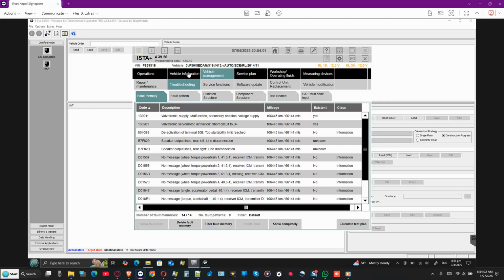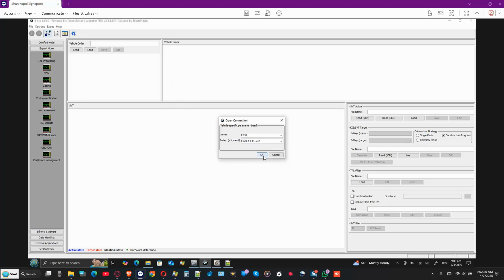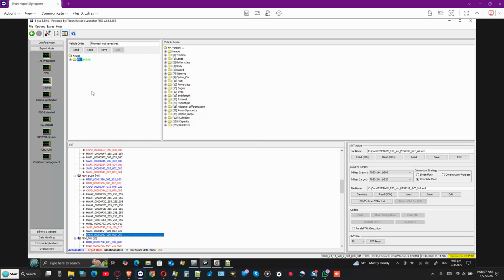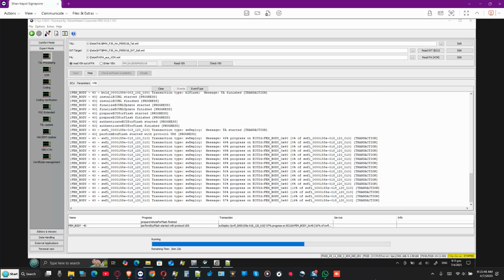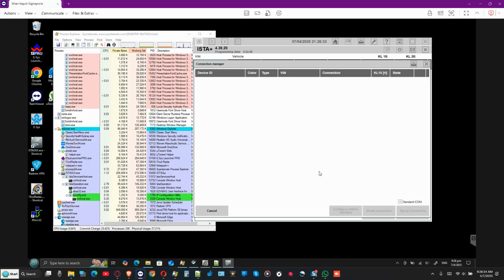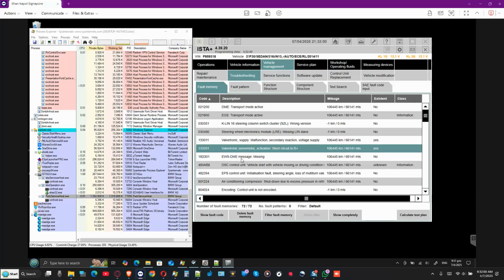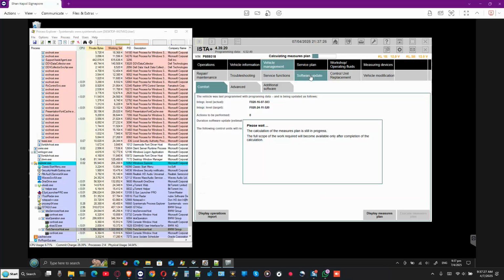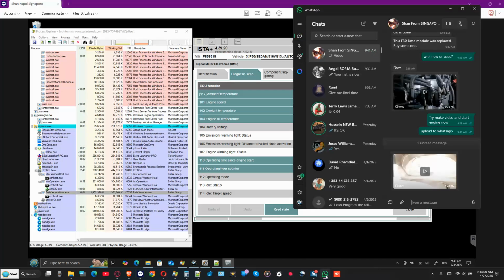BMW F30 FEM body and Gateway Programming successful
BMW F30 FEM body and Gateway Programming successful 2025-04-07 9:45:52